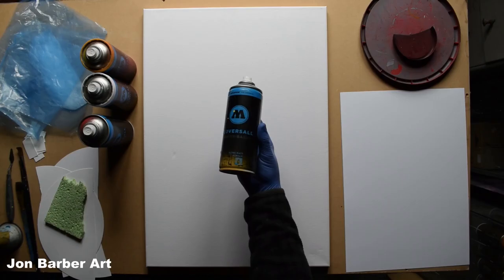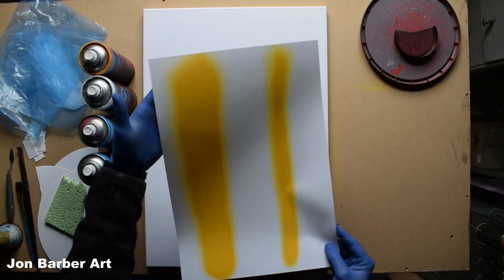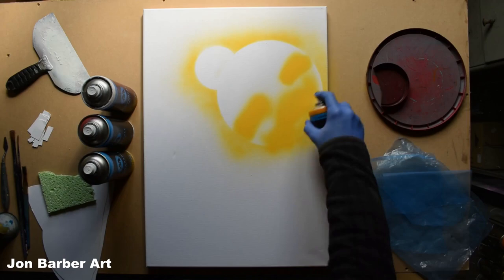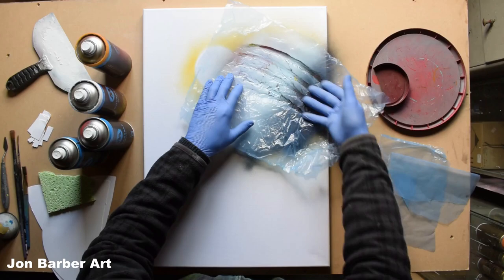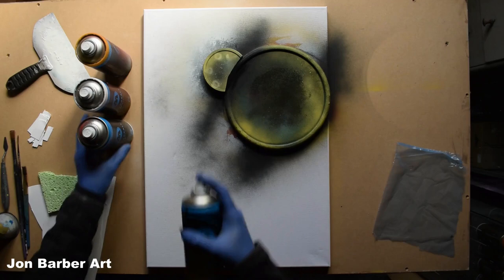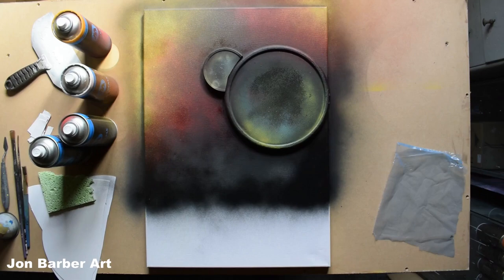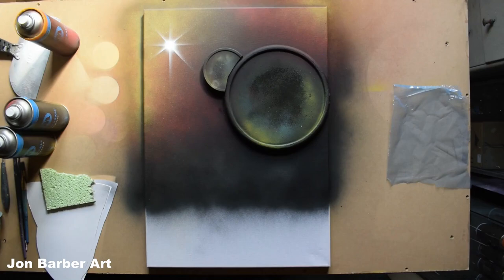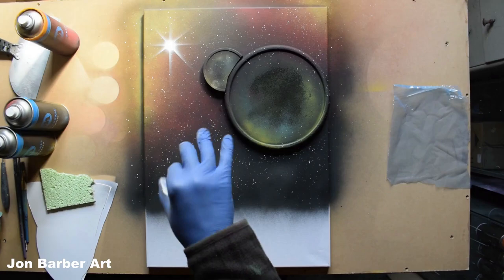Water Based Spray Paint on Canvas : Spray Paint Art Tutorial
Hi guys!! In this video, I have decided to paint a canvas with water based spray paint to see if it will work. I was very surprised by the results!!

This video is also a full step by step spray paint art tutorial video, which is easy to follow with each step explained in-depth to make it easier for you to learn. In the tutorial, I will teach you how to paint mountains, water, trees, mist, planets, and 3 different types of stars using different tools and techniques. I will also show you how you can dry your paint faster without using a flame!.

The materials I have used for this painting tutorial are listed below

1, Spray Paint -- any spray paint will work for this tutorial.
2, Lid stencils -- old food tub lids work great for stencils.
3, Something to make texture -- can be a plastic sheet, magazine paper, bags, newspaper, etc.
4, Canvas to paint on -- you can also use glossy card if not using water based paint.
5, metal paint scrapper ( 2 different sizes) -- you could also use a piece of card, or wood.
6, Paint brushes -- flat brush and a fan brush.
7, A palette knife.
8, Small pieces of card.
9, A sponge.
10, A cone-shaped food tub.
11, Some spare pieces of glossy paper/card.

If you have any questions about any of the above materials or need any help, just ask, I'll be happy to help.

I hope you like and enjoy watching this Water Based Spray Paint on Canvas! (will it work) Full Spray Paint Art Tutorial, If so please consider subscribing to my channel, don't forget to hit the bell so you know when I upload a new video, it'll be very much appreciated, and please Like and Share the video it'll really help my channel, Thank you :)

If you are new to this form of art and interested in learning how to make spray paint art or you already make spray paintings and want to learn some new ideas or skills, Then these in-depth step by step how to beginners spray paint art tutorial videos below will help you accomplish/improve the skills you need to make this type of Art.